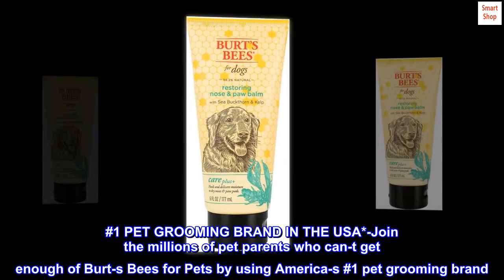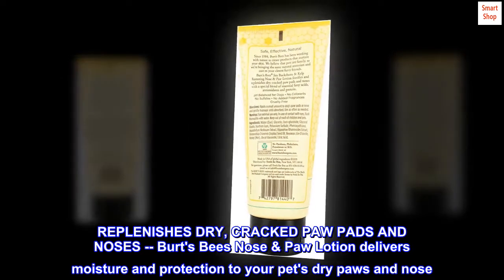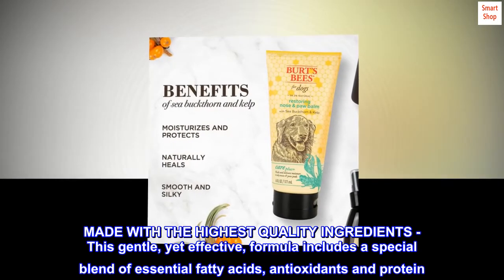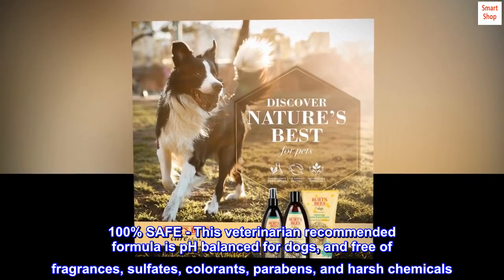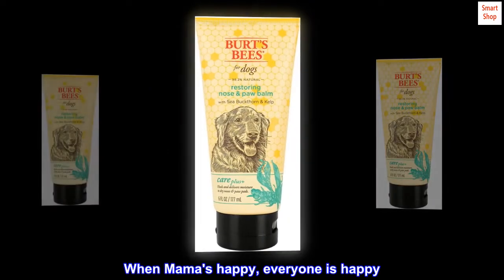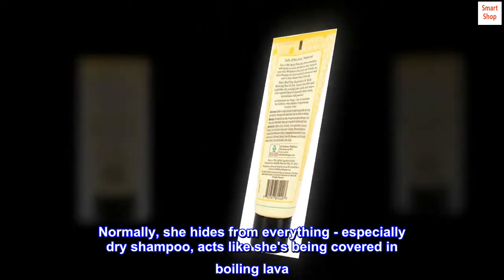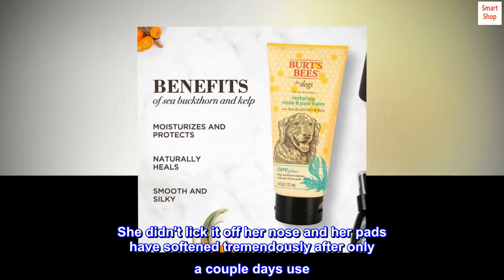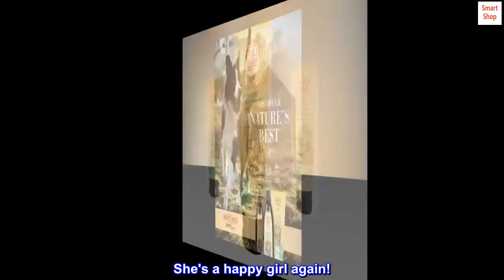Burt's Bees for Dogs Care Plus+ Natural Sea Buckthorn & Kelp Restoring Nose & Paw Lotion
#1 PET GROOMING BRAND IN THE USA*-Join the millions of pet parents who can-t get enough of Burt-s Bees for Pets by using America-s #1 pet grooming brand
REPLENISHES DRY, CRACKED PAW PADS AND NOSES -- Burt's Bees Nose & Paw Lotion delivers moisture and protection to your pet's dry paws and nose. This soothing paw balm can help to heal and smoothen your pup's paws, preventing discomfort
MADE WITH THE HIGHEST QUALITY INGREDIENTS - This gentle, yet effective, formula includes a special blend of essential fatty acids, antioxidants and protein
100% SAFE - This veterinarian recommended formula is pH balanced for dogs, and free of fragrances, sulfates, colorants, parabens, and harsh chemicals
When Mama's happy, everyone is happy
I used on nose and paws of my aging Blue Heeler/Lab mix and she couldn't be happier. Normally, she hides from everything - especially dry shampoo, acts like she's being covered in boiling lava. This is the first product that she doesn't run away from. There is minimal odor and it absorbed almost immediately. She didn't lick it off her nose and her pads have softened tremendously after only a couple days use. They were getting SO DRY, they were starting to crack and bleed and she couldn't even sit upright for very long because her front paws would just slide out from under her. Now, she can sit upright again. She's a happy girl again!